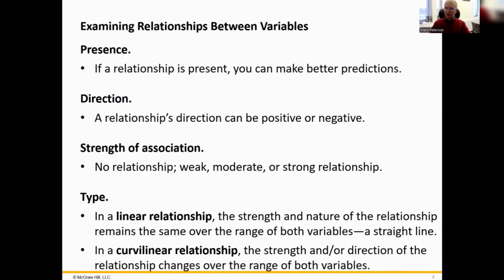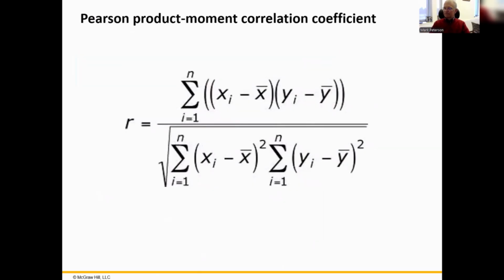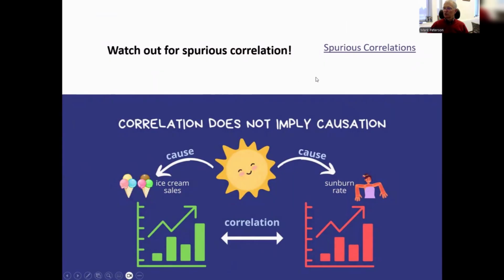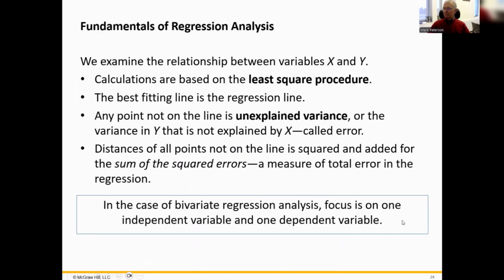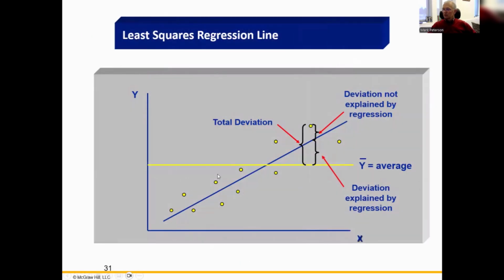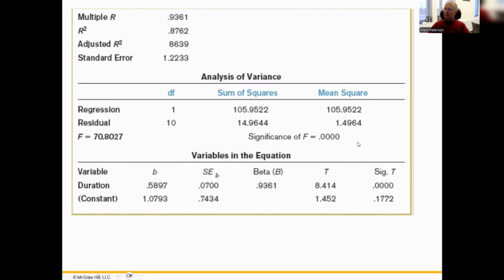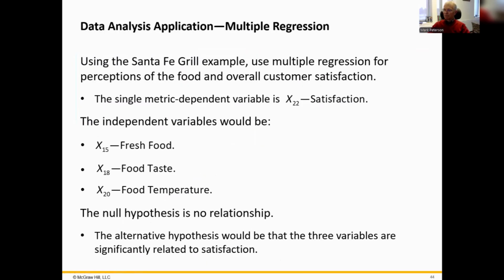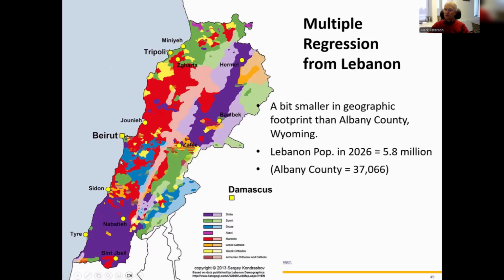Ch12 MKT4520 MarketingResearch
Dr. P explains correlation and regression analysis for use in marketing research studies.